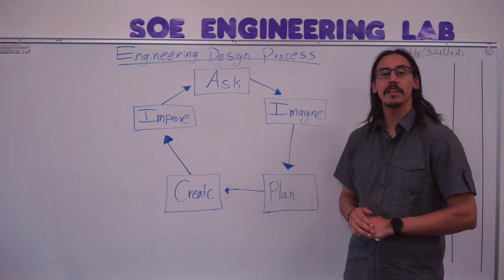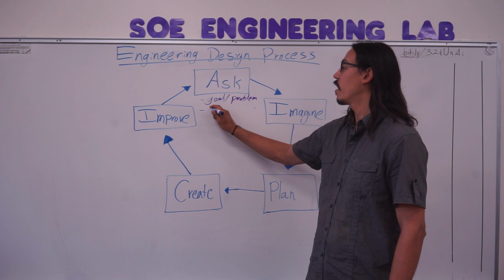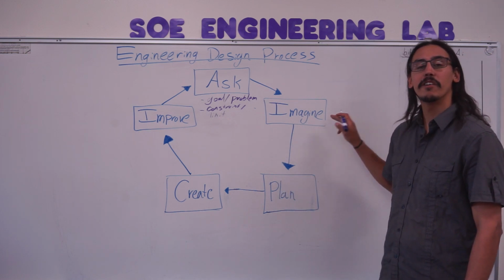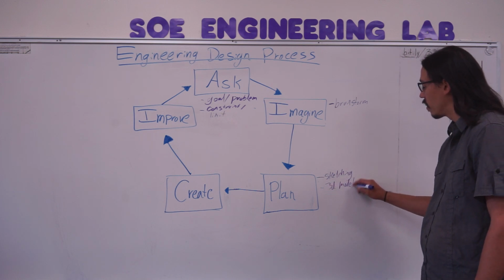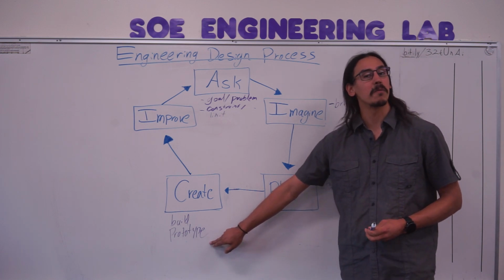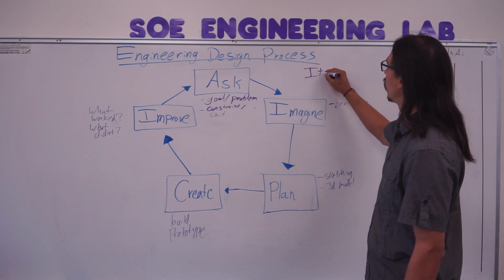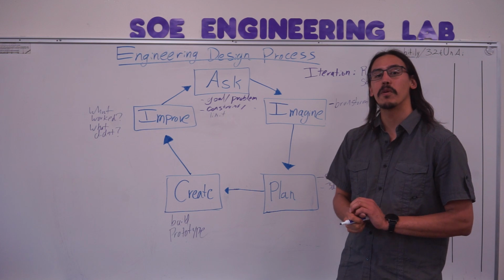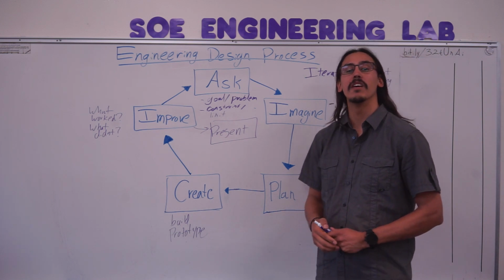Elementary Engineering Design Process